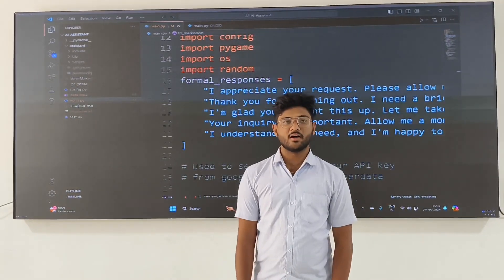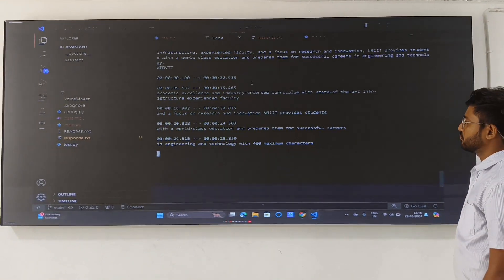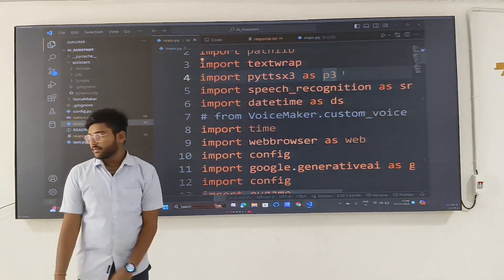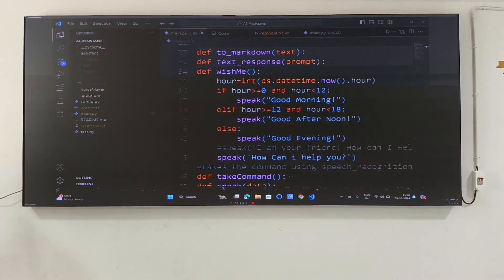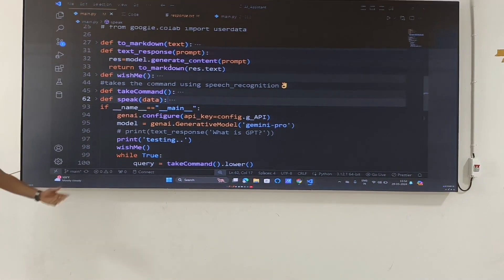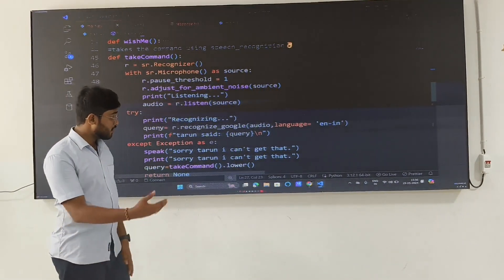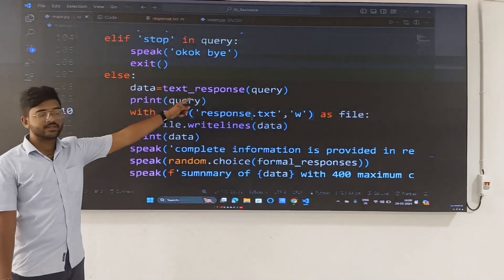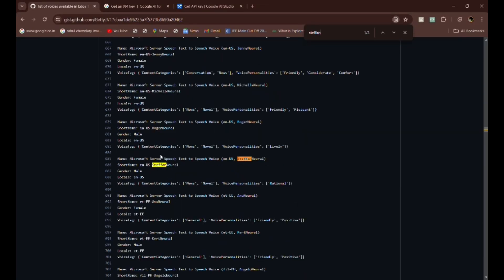Virtual Assistant Using Gemini and python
Github and LinkedIn links are provided in the comment section